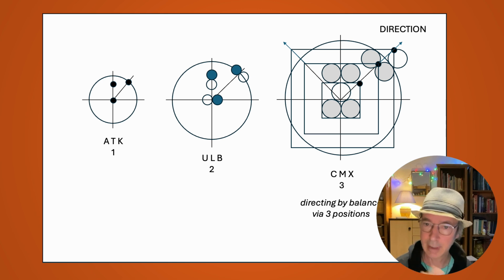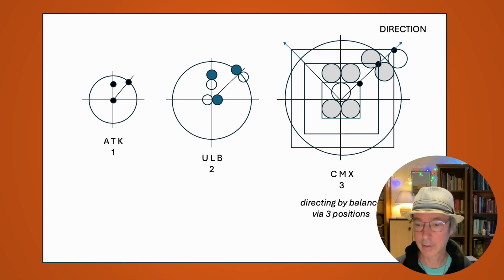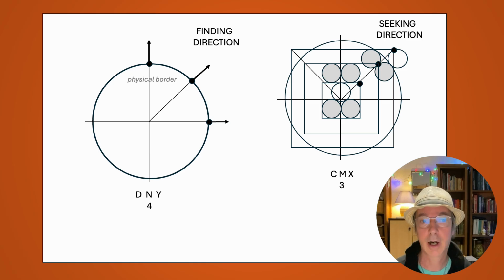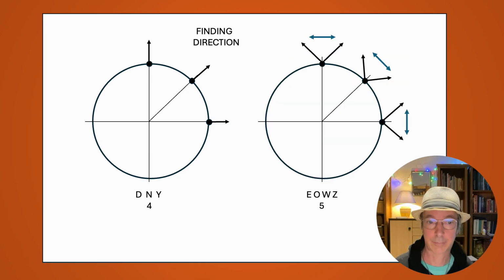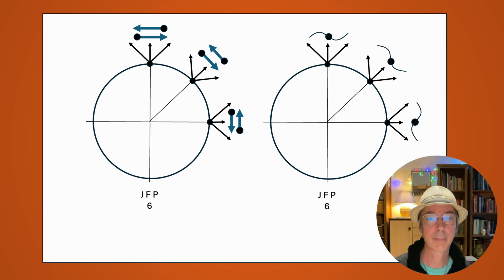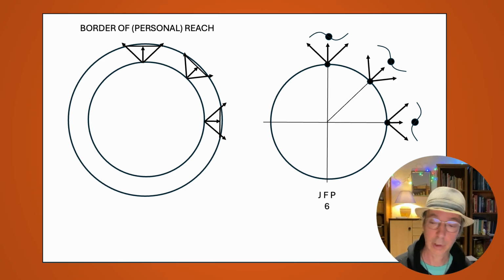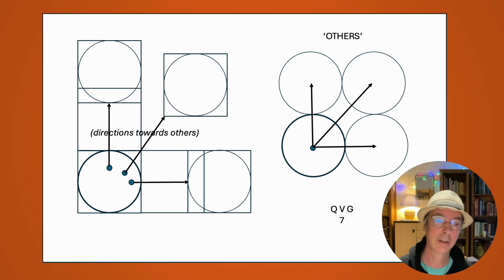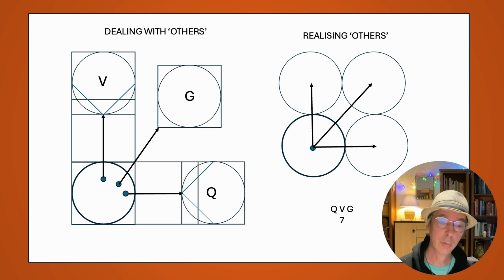Sound-In-Form: meaningful letter positions lead meaningful orientations, revealing form tendencies.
This is a more easy approach to understand each letter as a position within a formation process while also being about a trying to focus on a distinction what things are, and what words are describing exactly. In this video I show you how the letter positions orientations also show tendencies to show specific formation processes which are more easily associated from there and why. The same theory can be found in a slightly different form in the book called 'Sound-In-Form'.